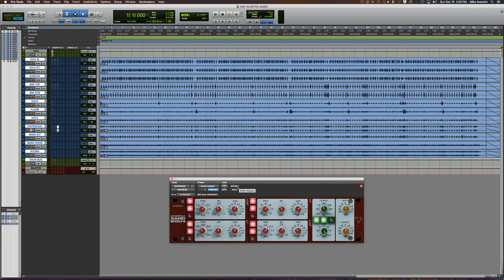Drum Overheads - Rock Drums with Mike Avenaim and Acustica Audio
Mike Avenaim has quickly made a name for himself through his ability to perform in any musical situation. Whether it be in the studio or on stage, his experience as a Drummer, Producer, Composer and Musical Director have taken him all over the world. Clients include: Scott Weiland, Leslie Odom Jr., Tori Kelly, Hailee Steinfeld, Jorge Blanco, Disney, Emblem3, Zella Day, M-Phazes, The McClymonts, Colby O' Donis, and Rai Thistlethwayte amongst many others.

From an early age, Mike began studying classical percussion. As a teenager, his love for the drum set took over and he was granted a scholarship to the Australian Institute of Music where he majored in contemporary performance and Jazz. In 2010 Mike decided to re-locate to the USA and focus on being a session musician.

Since then, Mike has been the drummer and/or the musical director on multiple national and international tours. He has also appeared on such T.V. shows as: Good Morning America, The View, The Arsenio Hall Show, Late Night with Seth Meyers, Live with Kelly and Ryan and Last Call with Carson Daly. In addition to recording and studio work, Mike has composed, engineered, produced and mixed songs for feature films, movie trailers, T.V. shows and major award shows. He has also been featured in content for Avid Pro Tools, Modern Drummer Magazine, DRUM! Magazine and multiple pro audio video campaigns.

Vintage 1965 Ludwig kit
Istanbul Agop Cymbals
Copperphonic snare